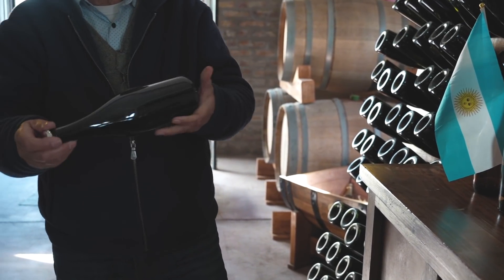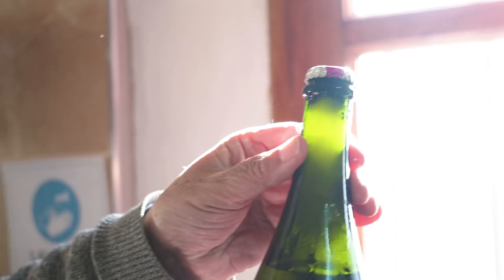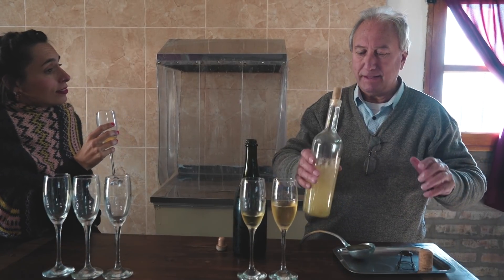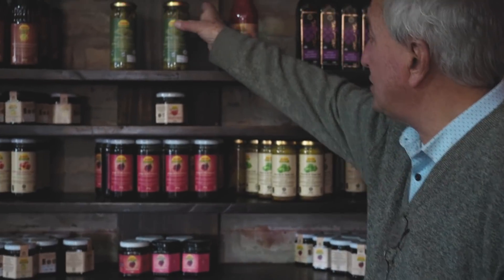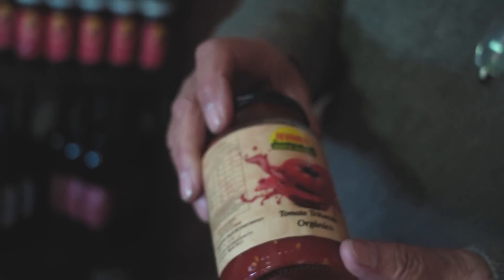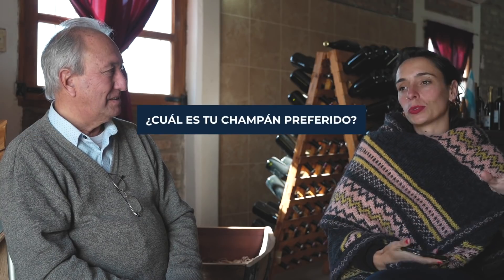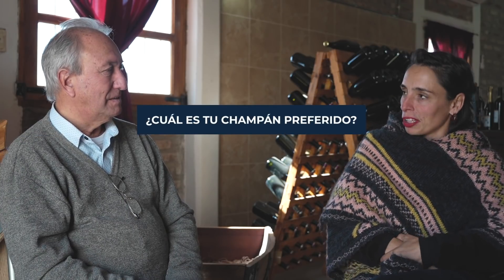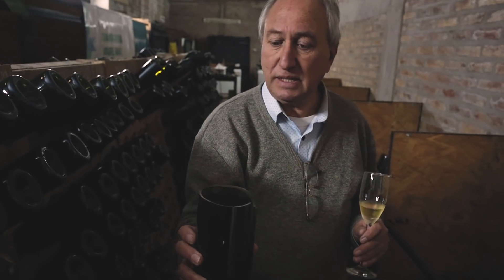EL CUIDA EL MUNDO TOMANDO CHAMPAGNE | Champán, risas y saberes de campo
Estuve en Pocito, San Juan visitando diferentes la Champagnera de Miguel Más con la idea de mostrarles un productor orgánico con muchos años de experiencia en el rubro.  La cuestión es que cuando llegué no solo me encontré con un montón de saberes con respecto a cómo producir, qué hacer y que no, sino que Miguel, es uno de los primeros orgánicos del país y linea fundadora del movimiento orgánico argentino.
Así que fui en busca de un champán y me encontré con un maestro.
No se pierdan este video que más que video es master class.
♥ Gracias Miguel

☂ SUMATE 》Si te dan ganitas, podés colaborar para que siga haciendo videos, mil millones de gracias (*)
(*) Todos las colaboraciones son por única vez y se pueden hacer con cualquier medio de pago, de nuevo: ¡mil millones de gracias!